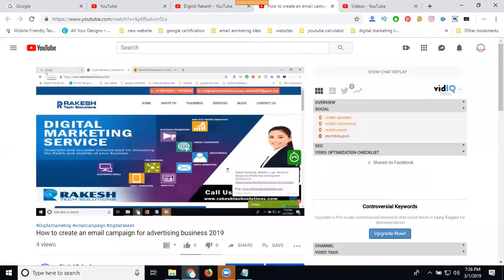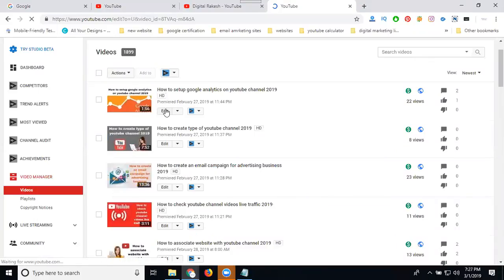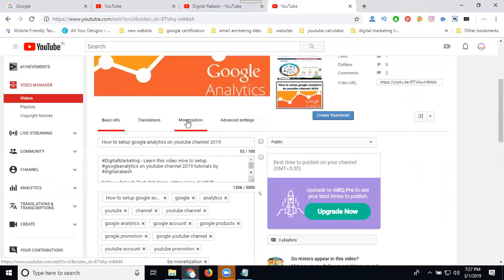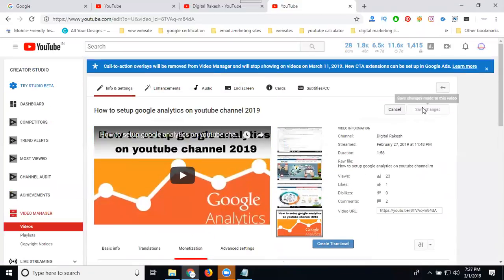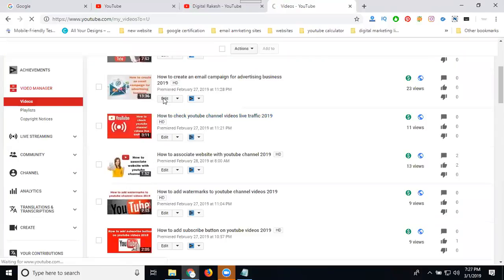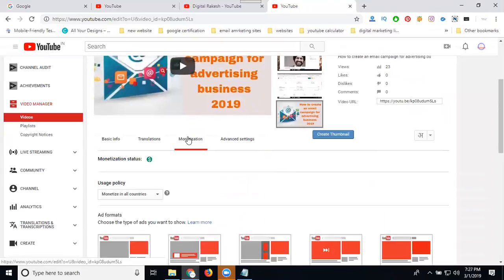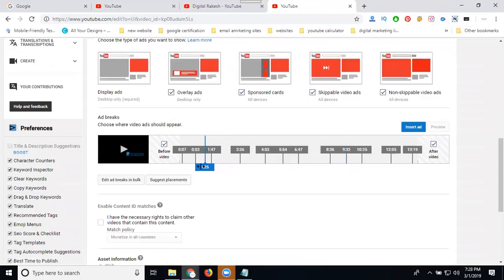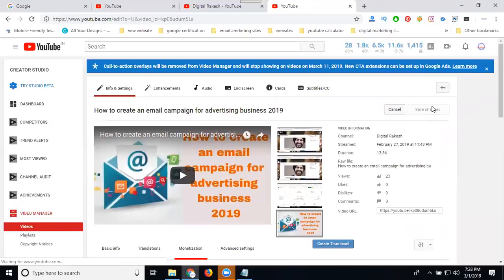Factors that Increase your video Revenue on YouTube 2019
DigitalMarketing - Learn this video Factors that Increase your video Revenue on YouTube 2019 tutorials by digitalrakesh